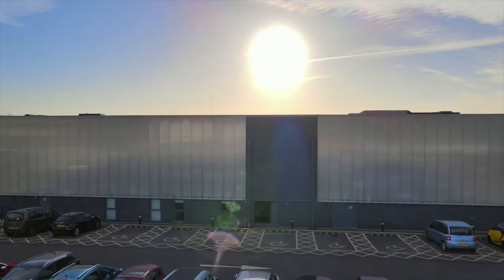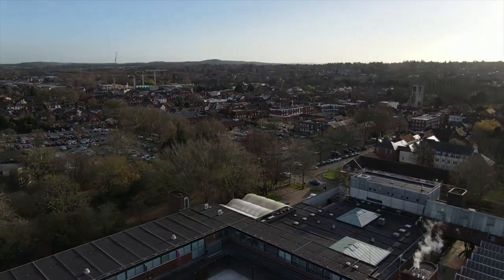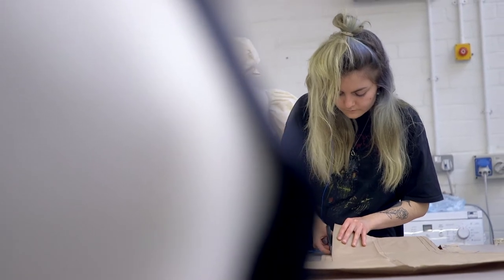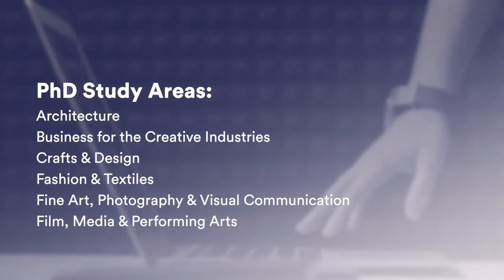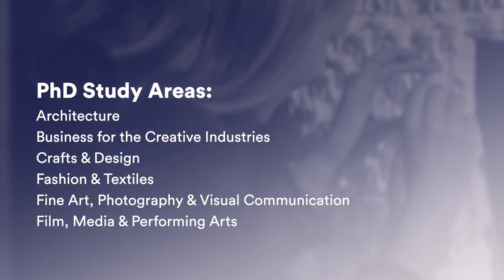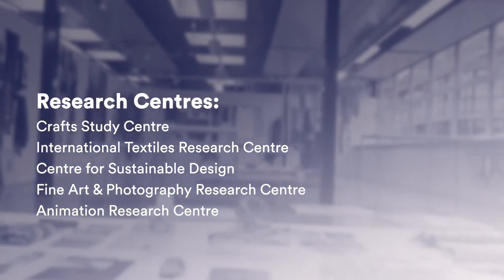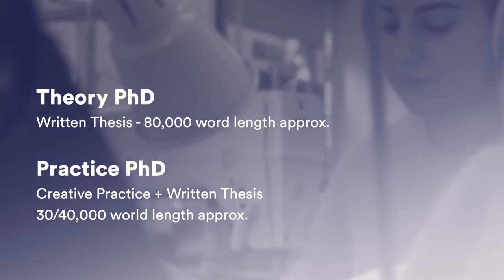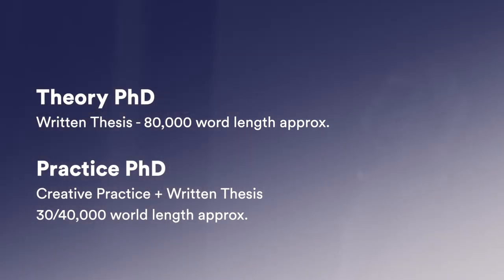Studying a PhD - Research Degrees at UCA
Join our Director of Research - Victoria Kelley talk about our research opportunities at the University for the Creative Arts.
Take your passion to the next level by pursuing a research degree at the highest level with UCA